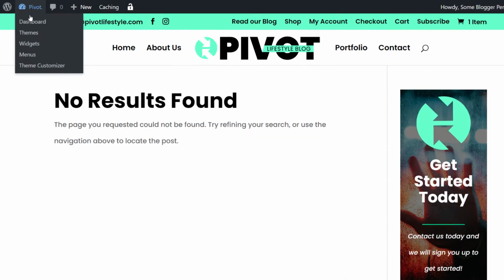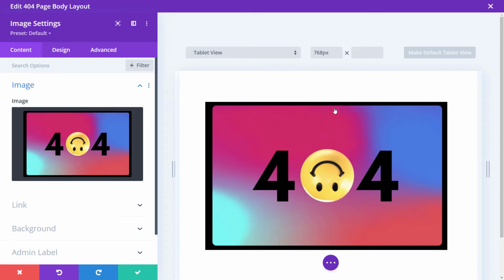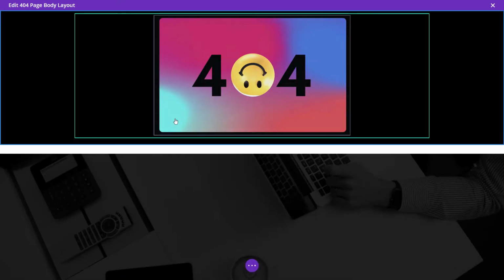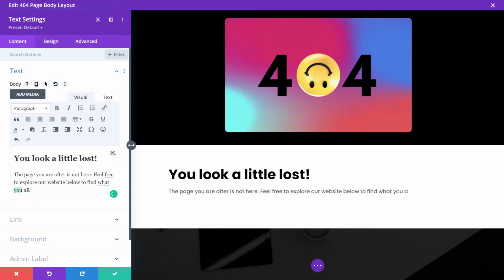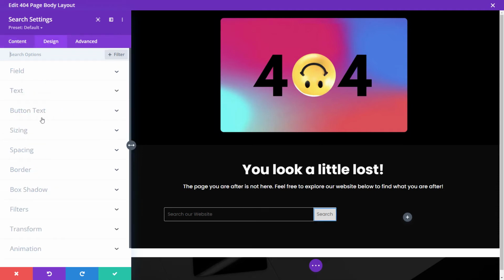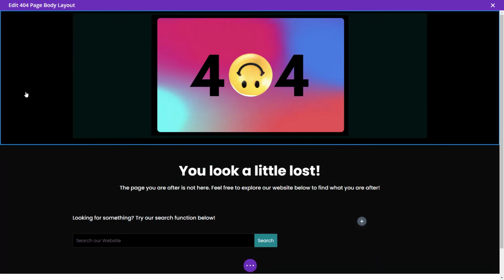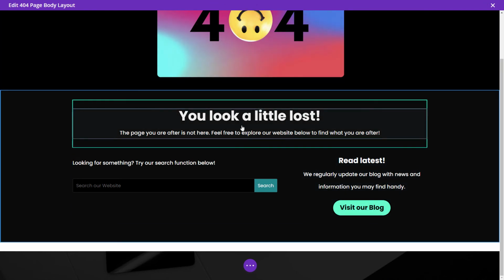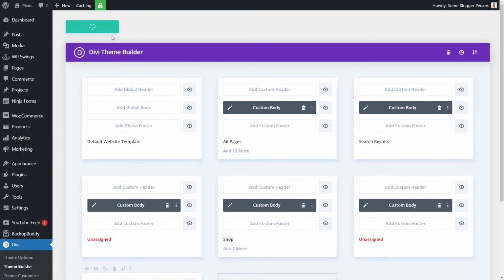Create a Divi 404 Page for your WordPress website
Learn how to build a Divi 404 Page for your WordPress website using the Divi Theme / Divi Builder!

You can easily assign a Divi Layout to a 404 page in your Divi Theme Builder and go from there, although I do have some further recommendations to make this page more useful for you. So check out the video for a complete walk through.

This tutorial is designed to help you customize your WordPress website easily with great results and build a custom 404 page layout / design.

--- ⚒ // TOOLS // ⚒ ---

 🔗BEGINNER COURSE
Build a website, set up your presence online and start earning money:

// CREATOR IMPACT